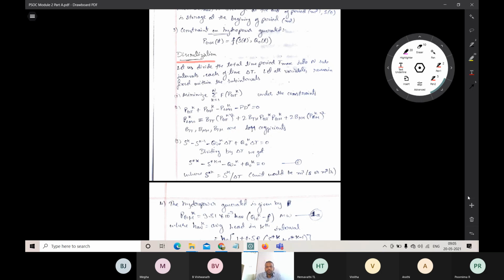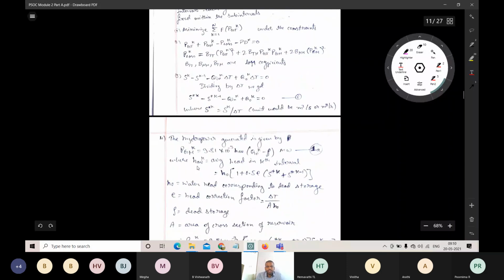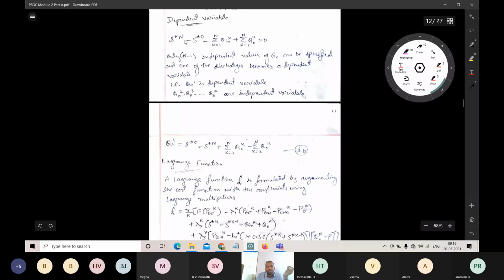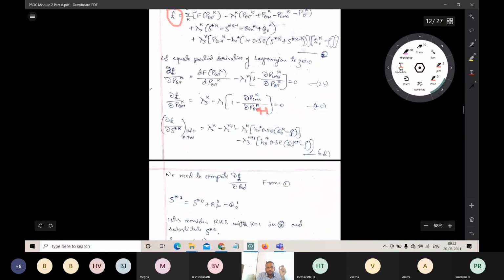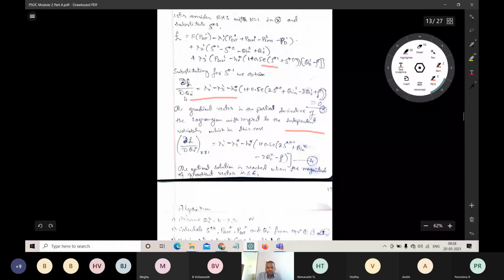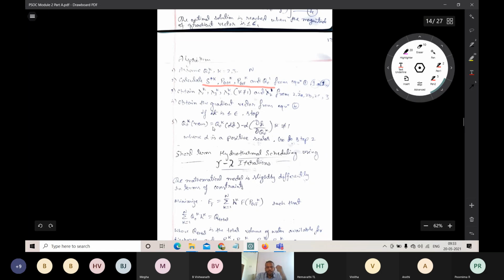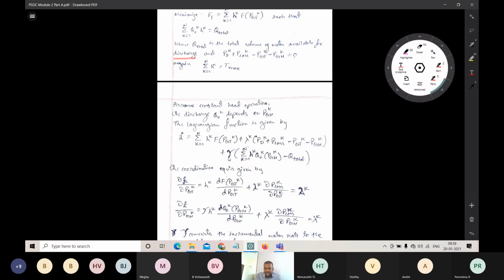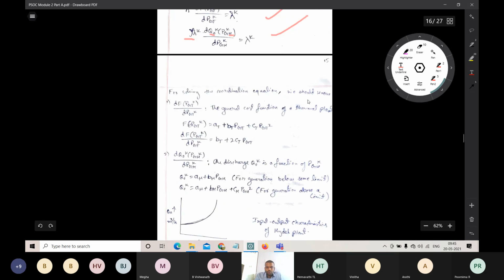PSOC-hydrothermal scheduling, discretization ,dependent variable, lagrange factor